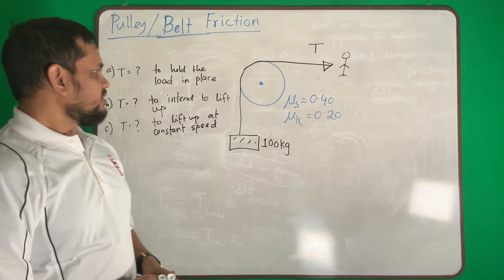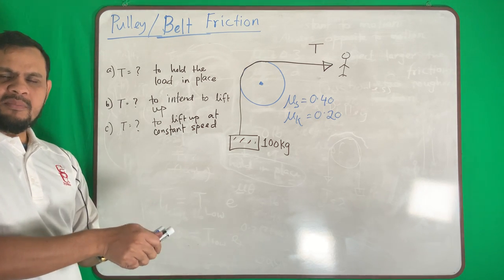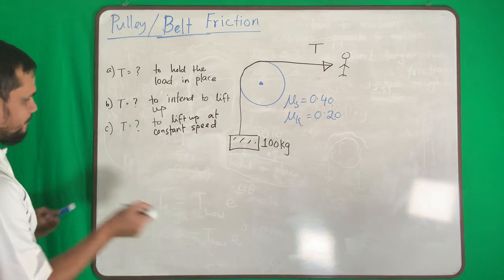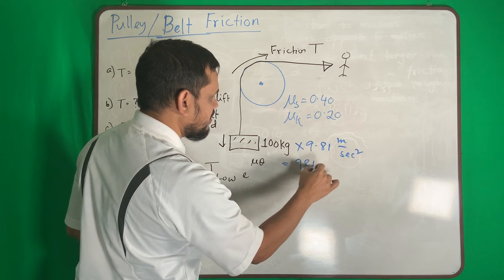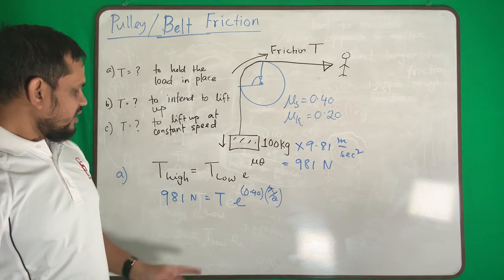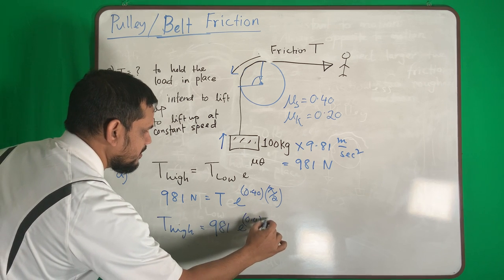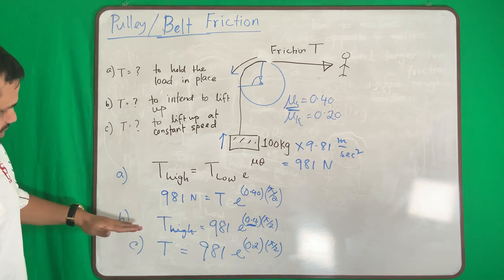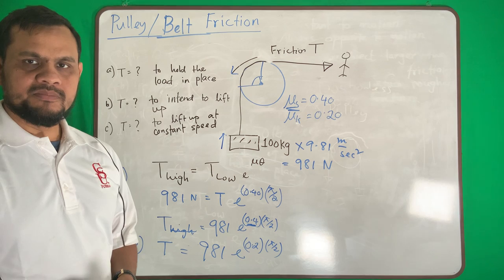Statics (Lec 93) - Pulley or belt friction - Example 1